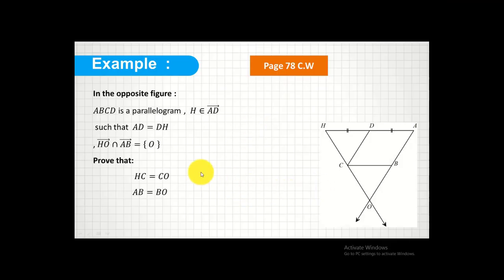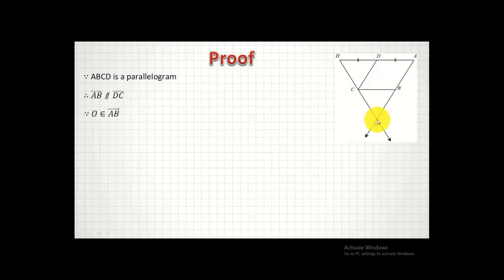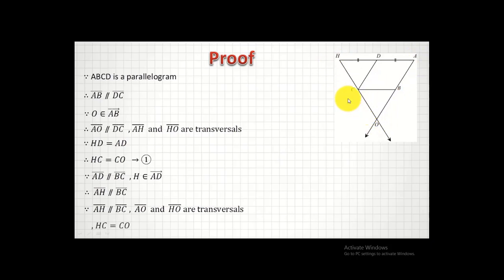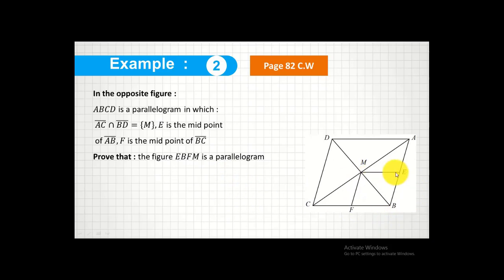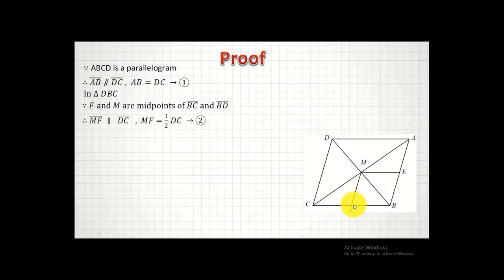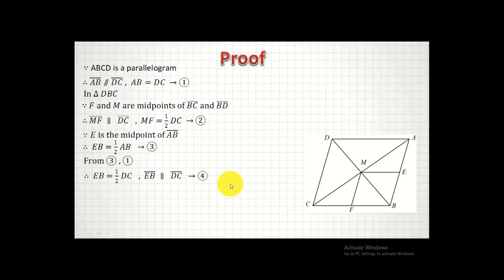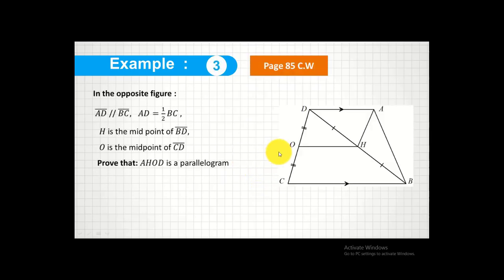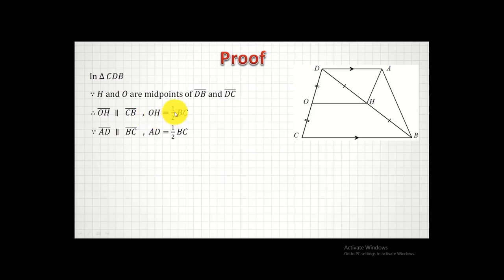Middle 1 Maths ( 3 May 2020 )